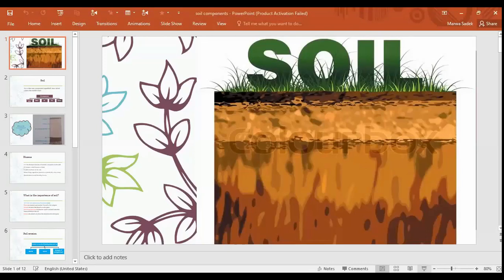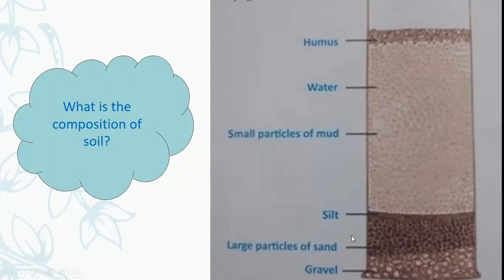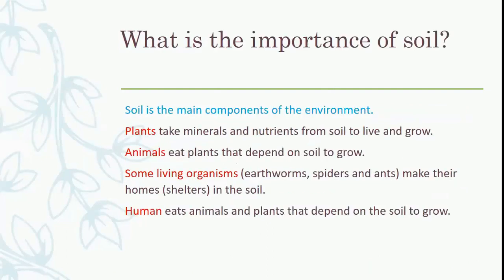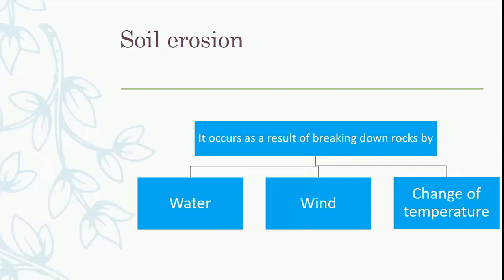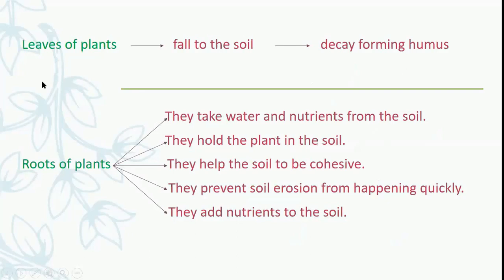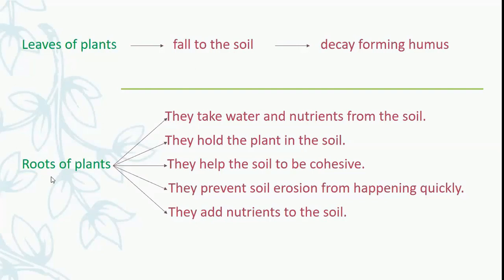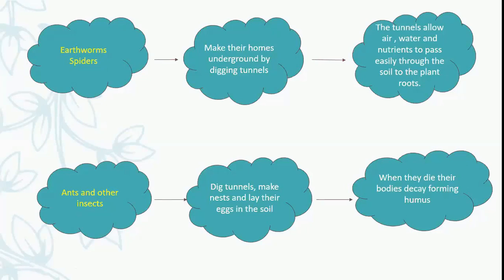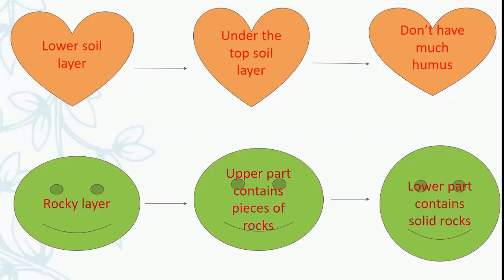Science g5 (online session 2) unit 3 lesson1 (soil components)